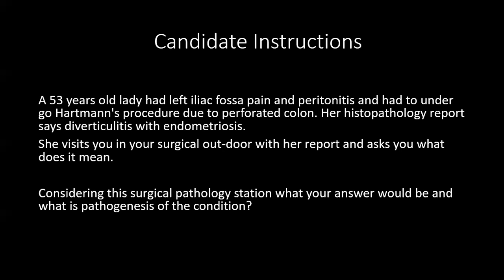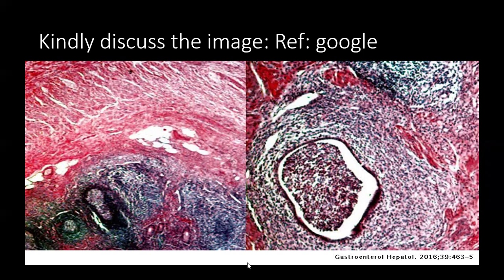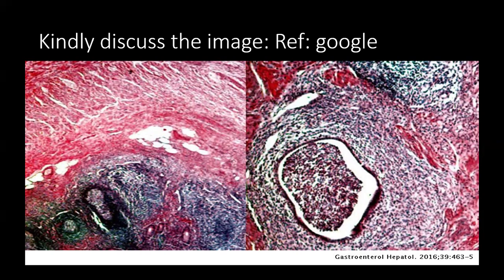Diverticulitis with Endometriosis | Surgical Pathology